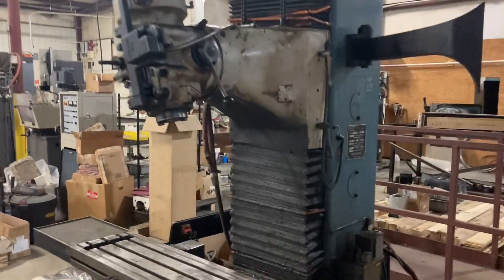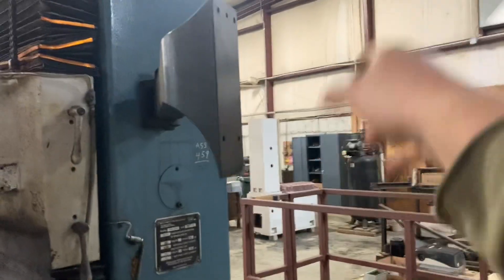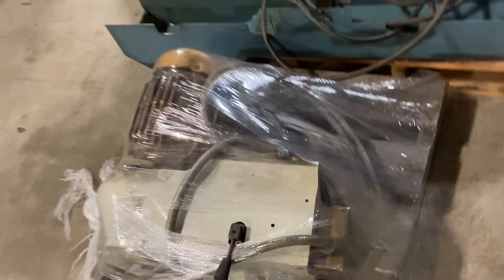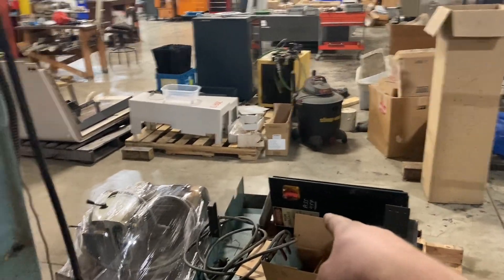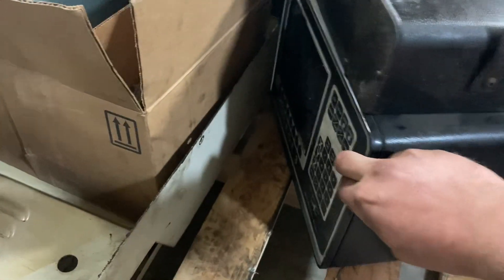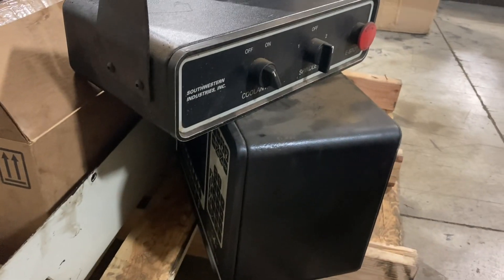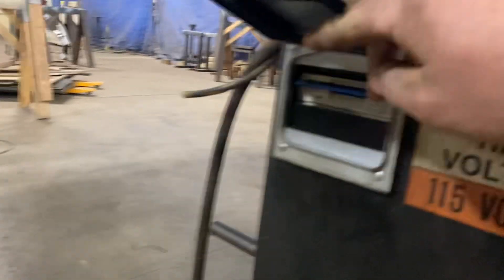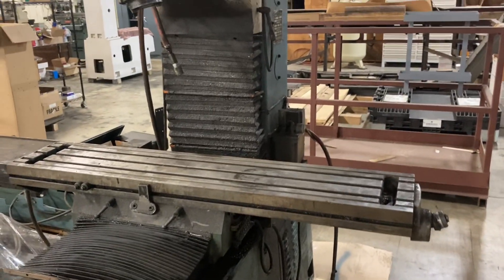My new project CNC mill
Picked up a dropped Prototrak DPM mill for a couple bucks. It’s rough but should make a good machine.